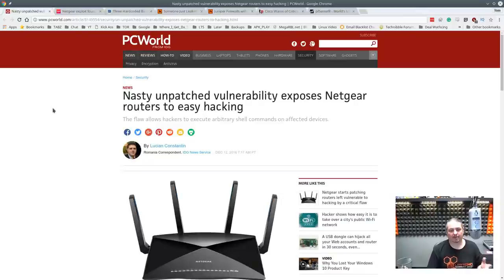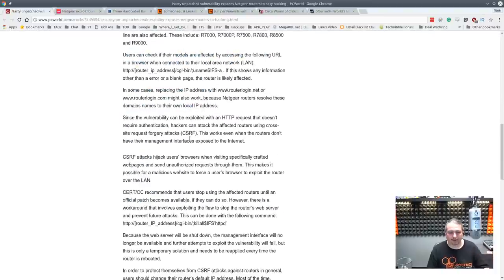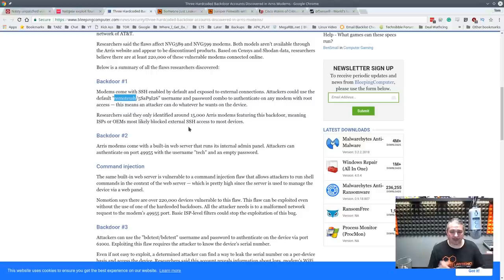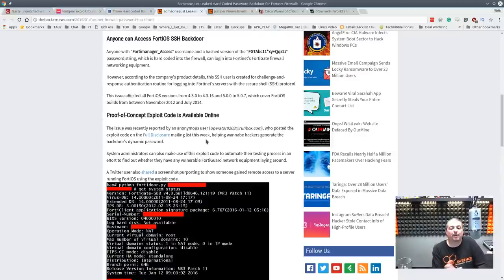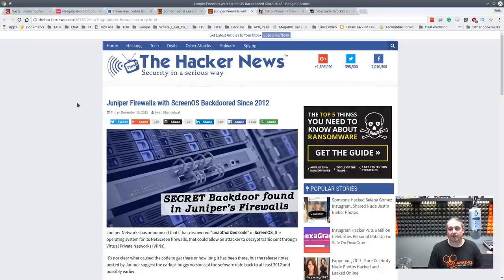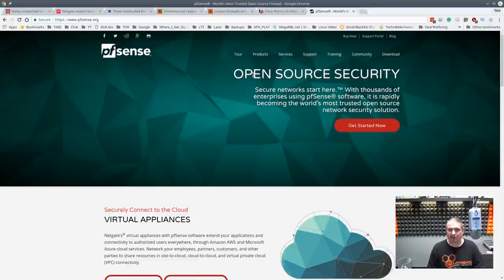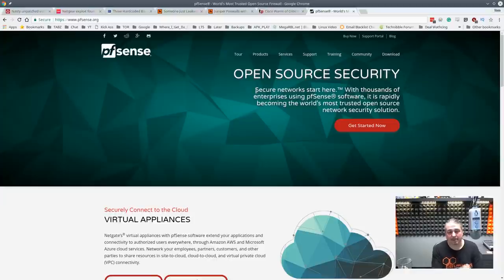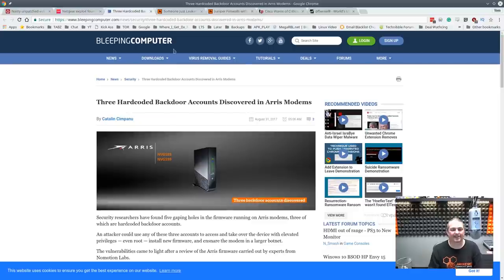Firewalls Should NOT Have Hard Coded Passwords & Should Embrace Open Source like pfSense does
In 2017 Firewalls Should NOT Have Hard Coded Passwords & Why They Should Embrace Open Source like pfSense and other companies have.